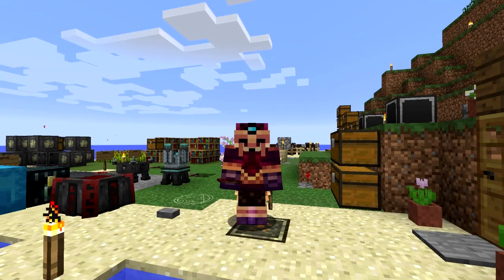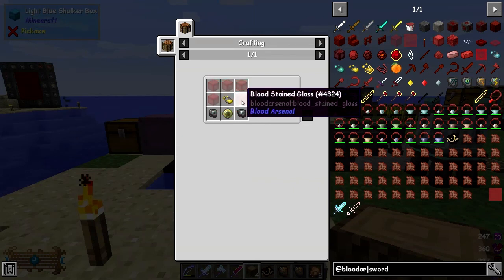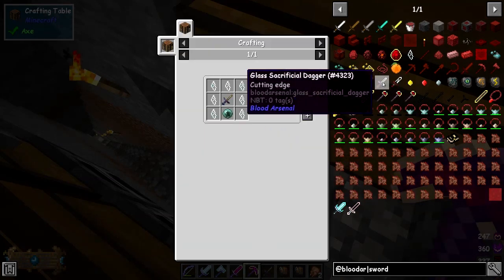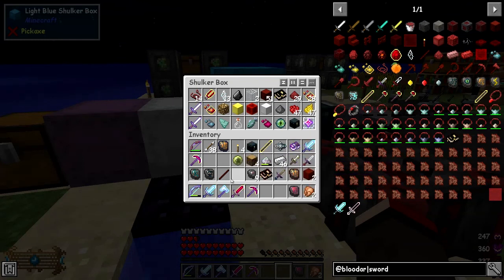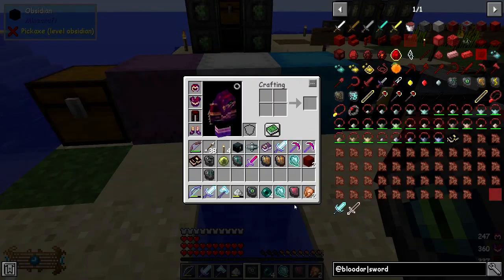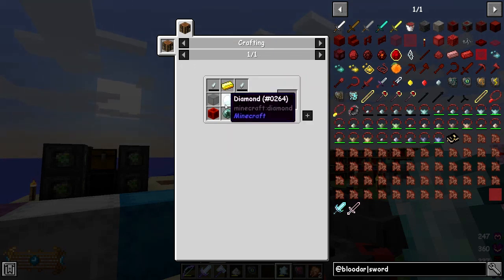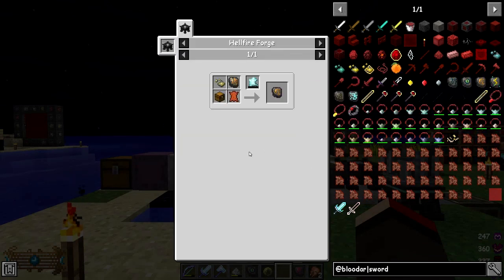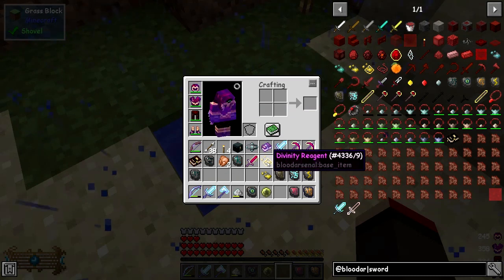Surviving with BloodMagic #21 - Blood Arsenal Part 1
Look at the Blood Magic add-on Blood Arsenal. The mod has some useful sigils that will help with the early game and some very expensive and hard to get items.

This video is my twenty-first episode of Surviving with BloodMagic.
- look at the mod's items
- make a glass shard
- make glass sacrificial dagger
- compare the sacrificial dagger and glass sacrificial dagger
- make swimming reagent and sigil
- make ender reagent and sigil
- craft a gem of tartaric will
- craft a gem of self-sacrifice
- craft a petty soul pendant
- craft an amulet of self-sacrifice
- try to make the lightning reagent
- cheat a lightning sigil and show it does work

The mods are:

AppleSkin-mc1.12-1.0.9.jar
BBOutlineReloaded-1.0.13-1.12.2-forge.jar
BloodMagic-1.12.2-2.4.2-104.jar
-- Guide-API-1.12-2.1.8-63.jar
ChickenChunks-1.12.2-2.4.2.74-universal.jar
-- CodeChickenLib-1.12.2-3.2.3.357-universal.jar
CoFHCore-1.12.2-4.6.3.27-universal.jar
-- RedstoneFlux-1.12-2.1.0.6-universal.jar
Controlling-3.0.7.jar
CSC-1.12-1.0.jar
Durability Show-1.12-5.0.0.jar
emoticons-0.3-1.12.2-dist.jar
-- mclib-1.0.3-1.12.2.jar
FastLeafDecay-v14.jar
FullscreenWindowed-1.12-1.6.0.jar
gravestone-1.10.2.jar
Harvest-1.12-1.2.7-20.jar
InventoryTweaks-1.63.jar
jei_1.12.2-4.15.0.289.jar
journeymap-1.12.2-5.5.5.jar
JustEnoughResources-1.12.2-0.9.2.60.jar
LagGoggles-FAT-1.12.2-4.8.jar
LLOverlayReloaded-1.1.6-mc1.12.2.jar
MouseTweaks-2.10-mc1.12.2.jar
Neat-1.4-17.jar
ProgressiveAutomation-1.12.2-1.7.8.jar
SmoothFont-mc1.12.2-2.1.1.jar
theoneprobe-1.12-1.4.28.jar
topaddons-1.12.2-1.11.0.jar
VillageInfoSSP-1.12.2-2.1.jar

Seed
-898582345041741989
World spawn
-248 240